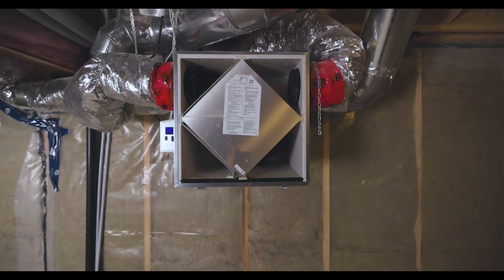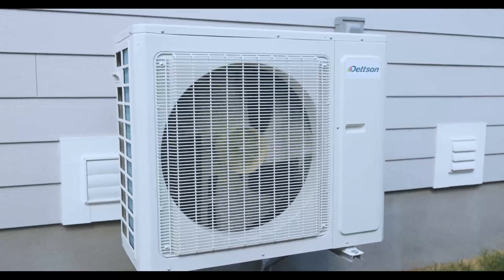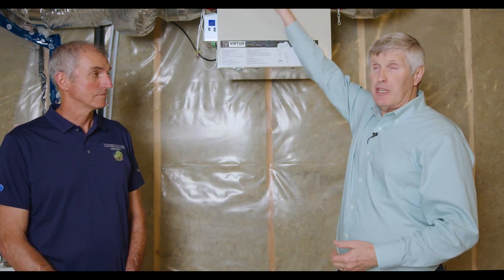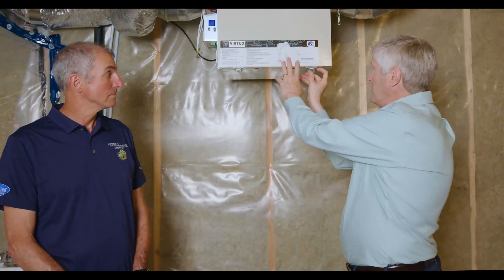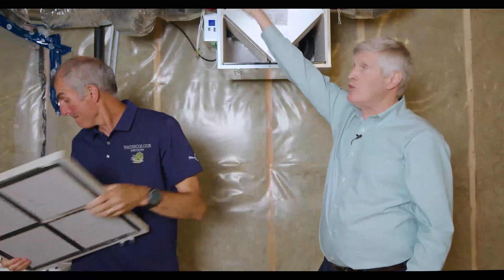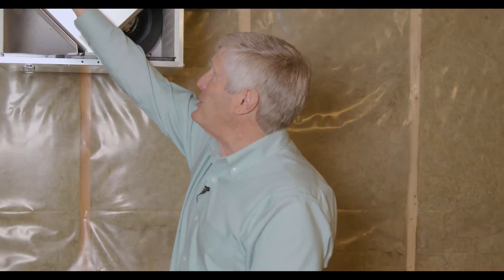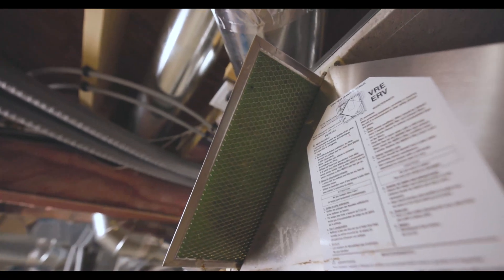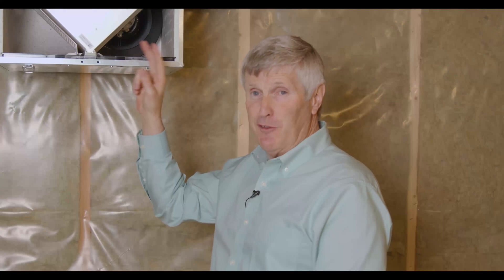Net Zero Ready Homes - Ventilation